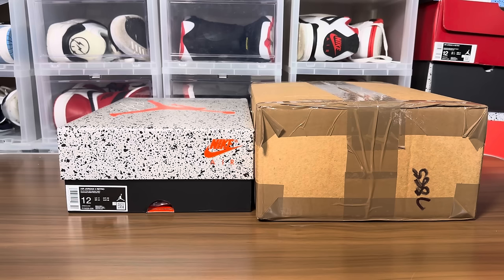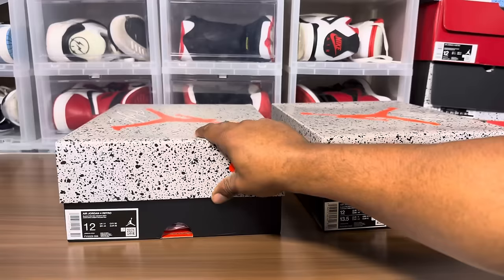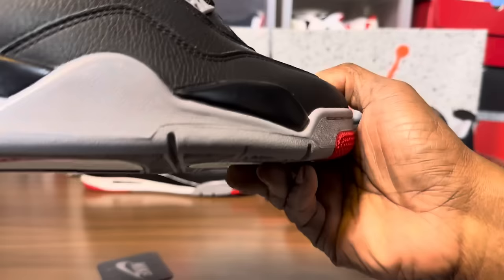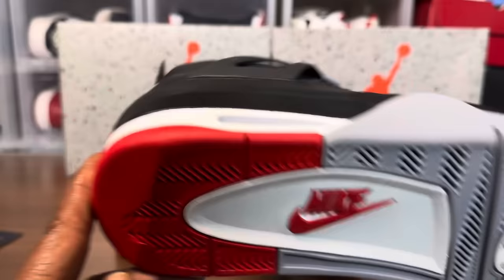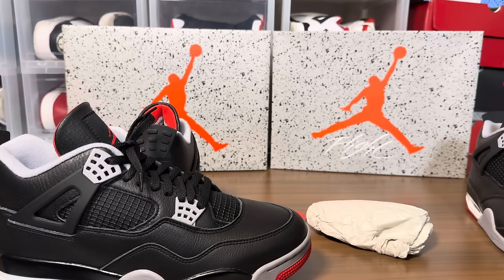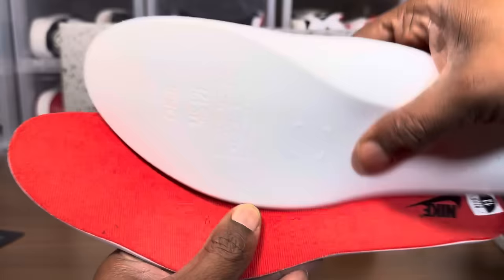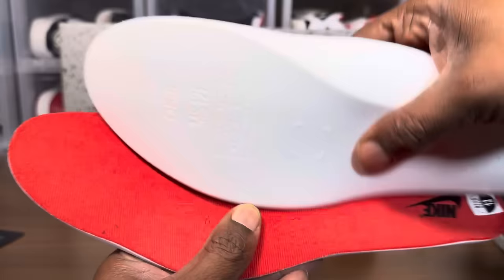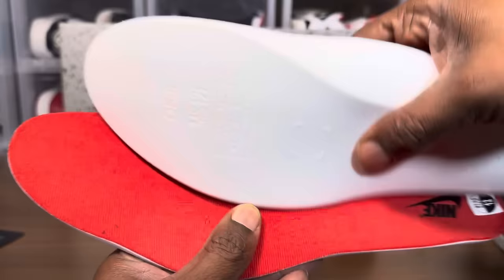Air Jordan 4 Bred Reimagined Real Vs Fake review.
This is an in depth look at the differences between the retail Air Jordan 4 Bred Reimagined and the replicated pair made by a 3rd party factory in China.

Follow on instagram:jacob.marcellus (verified account)